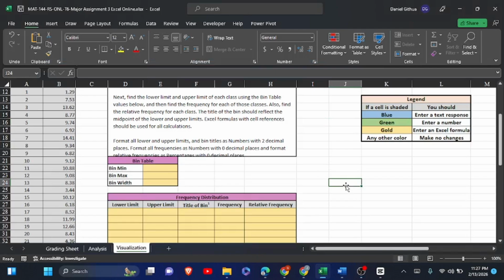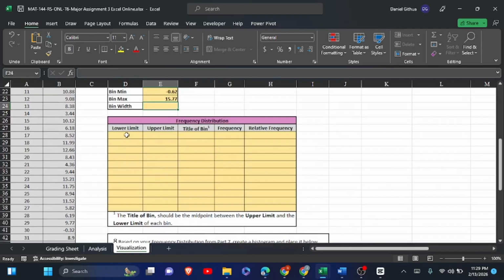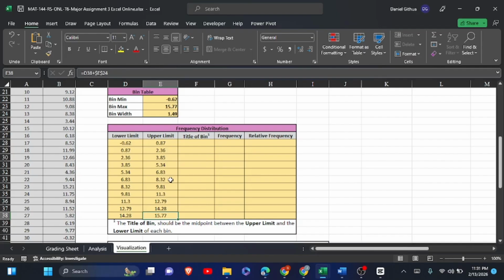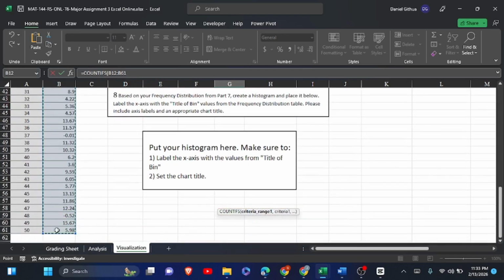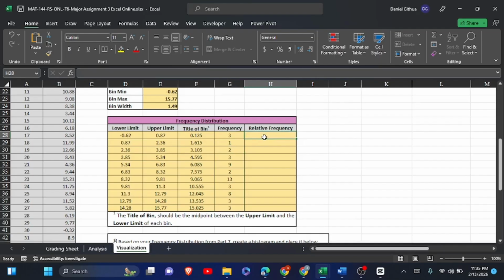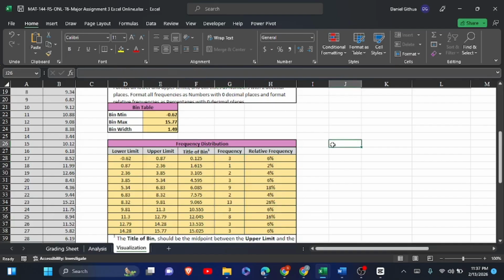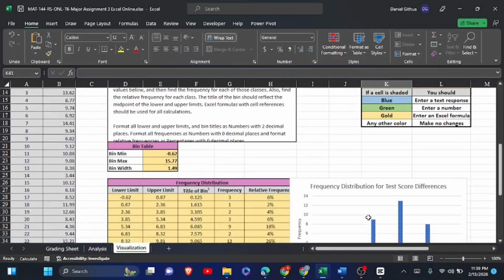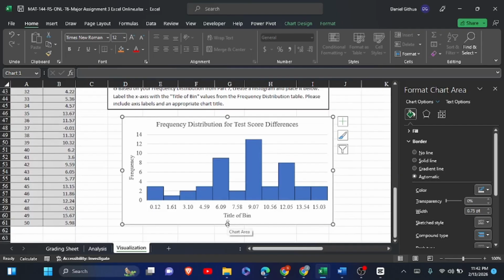Major Assignment 3 - Visualization (MAT-144-RS-ONL-T6-Major Assignment 3 Excel Online)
Hello. In this video, I provide step by step tutorial on how to solve the questions on the visualization tab ( finding the Bin Min, Bin Max, and Bin Width). Creating the Frequency Distribution table by computing the Lower Limit, Upper Limit, Title of Bin1, Frequency and Relative Frequency with correct excel functions and formulas.